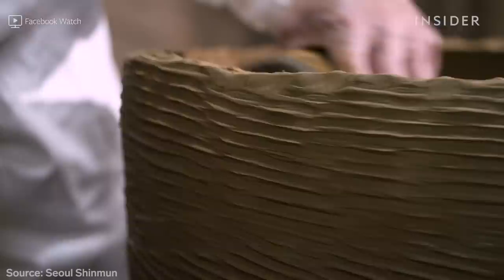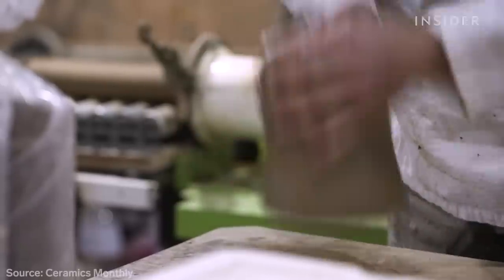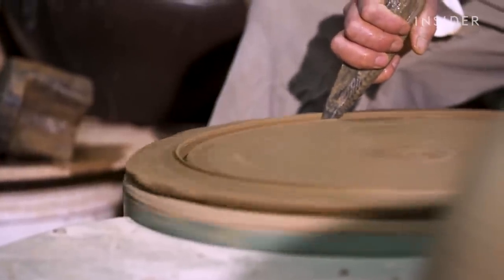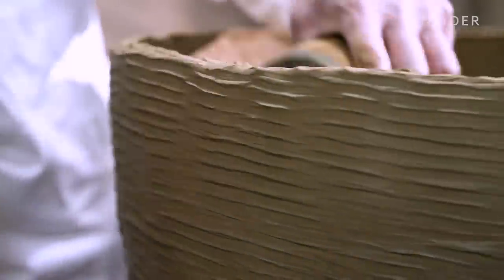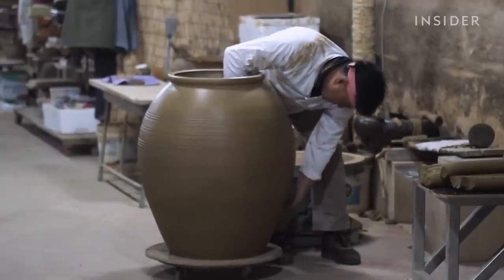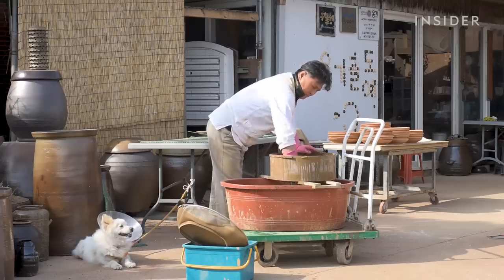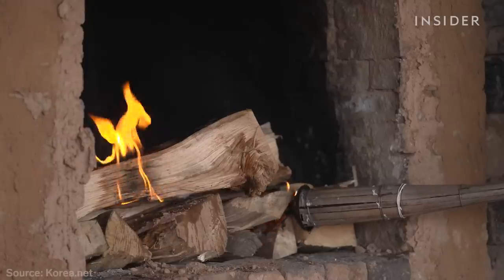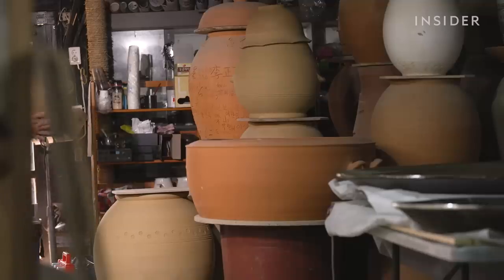How Master Potters Keep A 7000-Year-Old Kimchi Tradition Alive | Still Standing | Business Insider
For centuries, Koreans have been using onggi to store and ferment foods. Jin-gyu Heo is the youngest of the 20 remaining master potters who make these earthenware pots. We visited Jin-gyu's workshop, in Ulsan, South Korea, to see how this ancient craft is Still Standing.